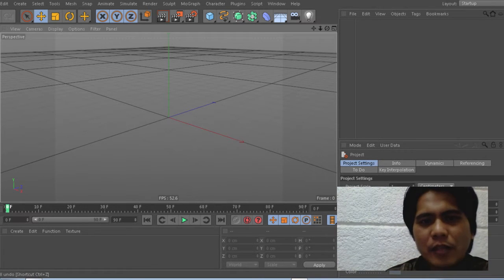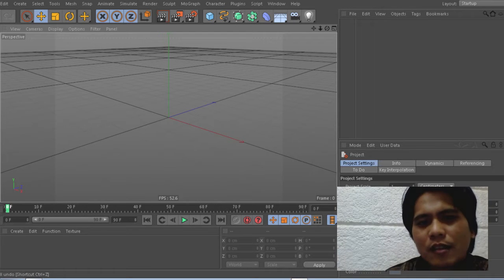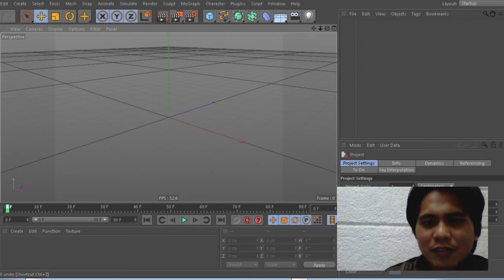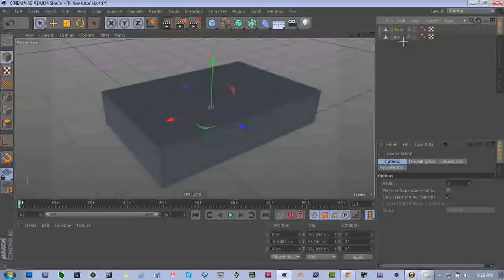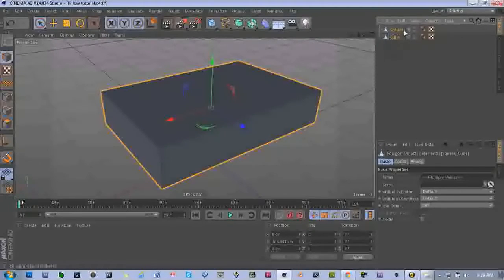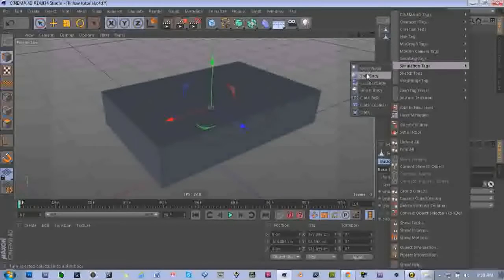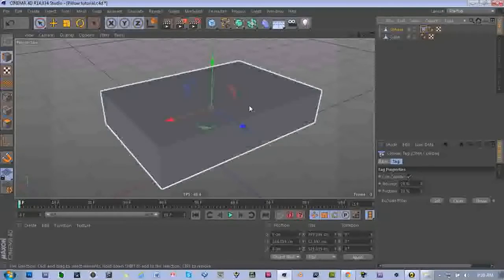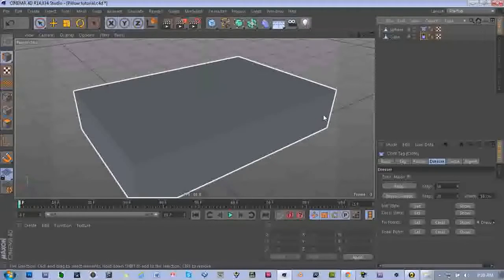How to make a Pillow on Cinema 4D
This video is my first video tutorial on Cinema 4D on how to make a Pillow using cloth tags and Vray materials for texturing.